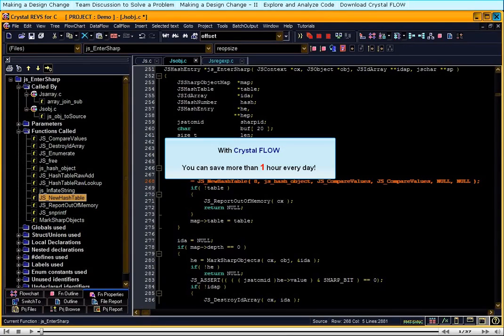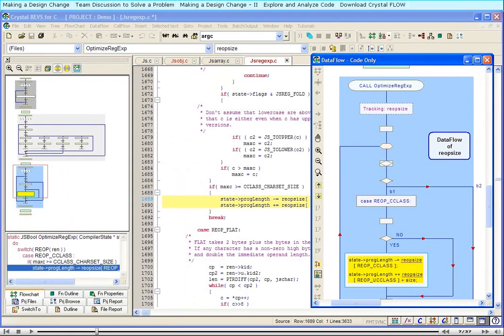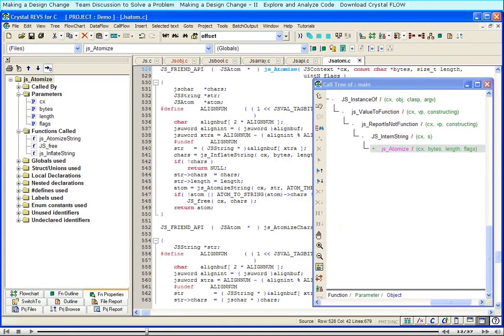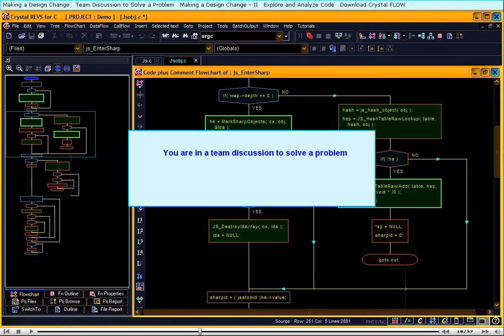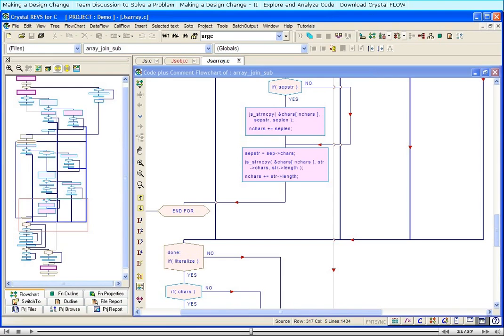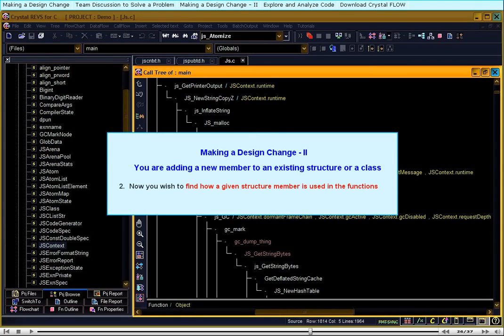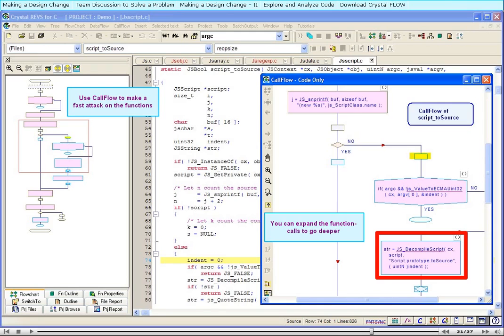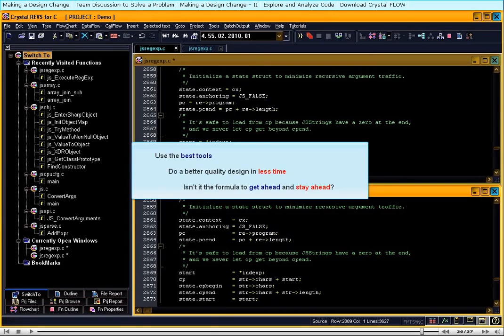Save Time with Crystal FLOW